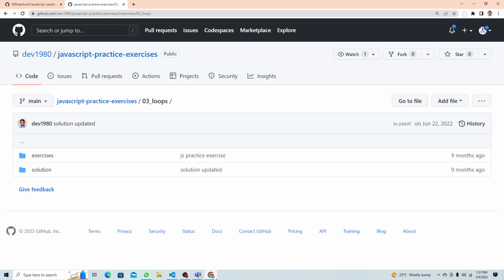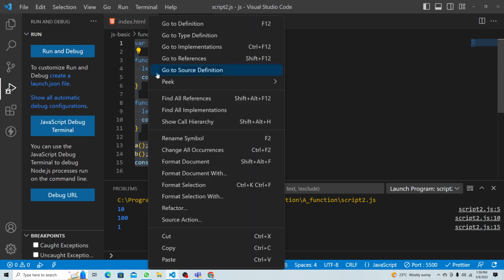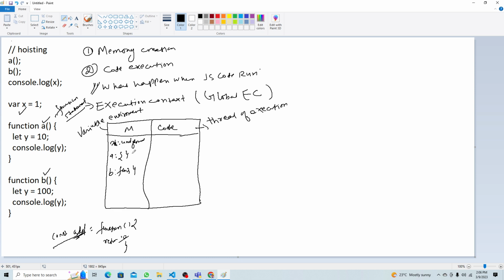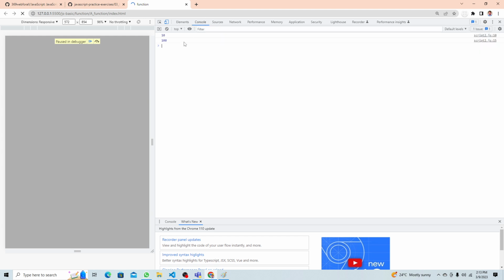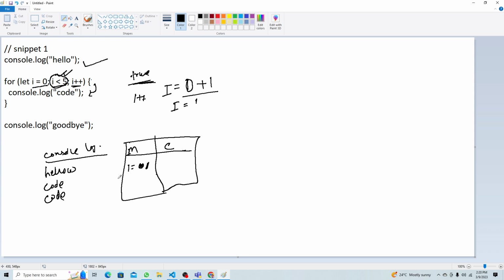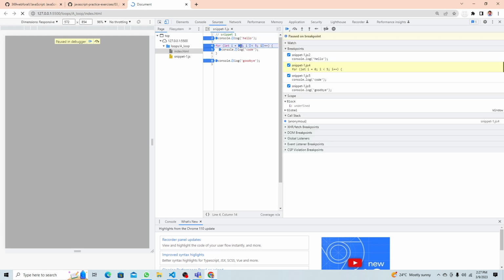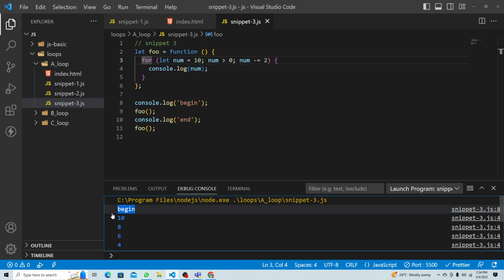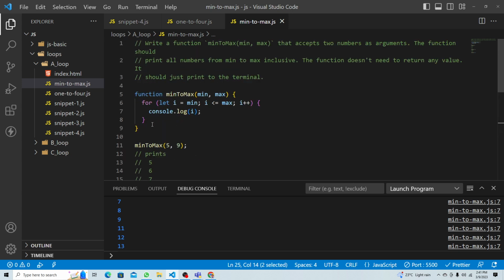JavaScript basic -loop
JS loop